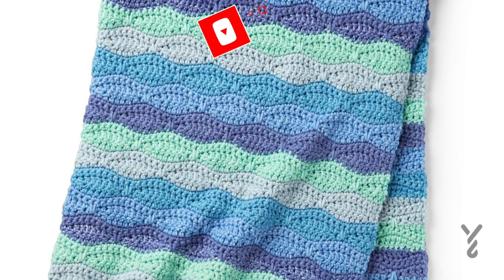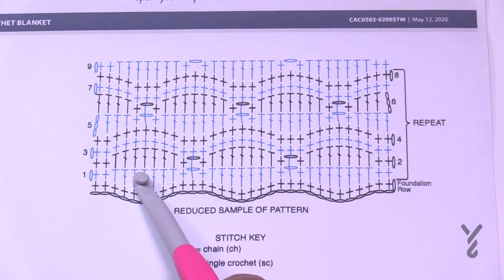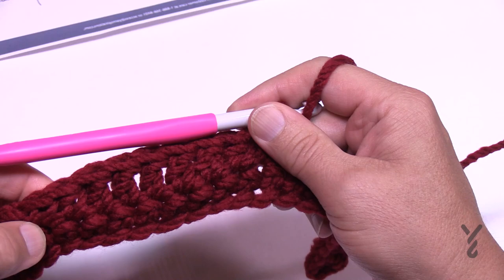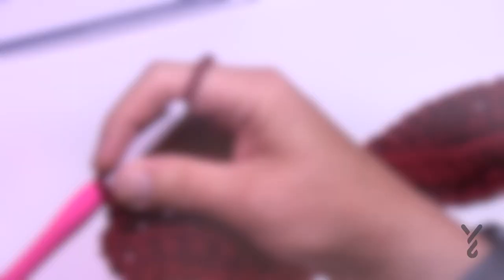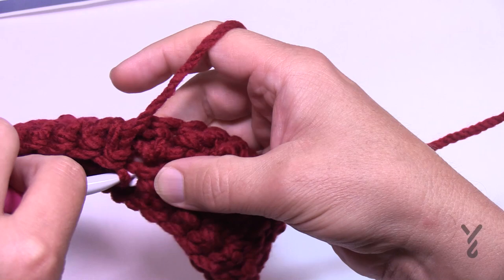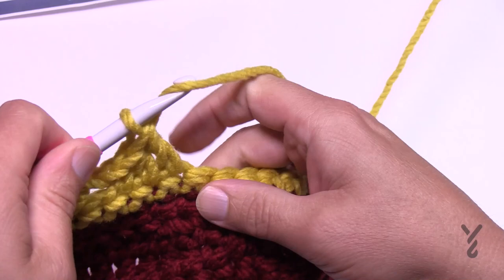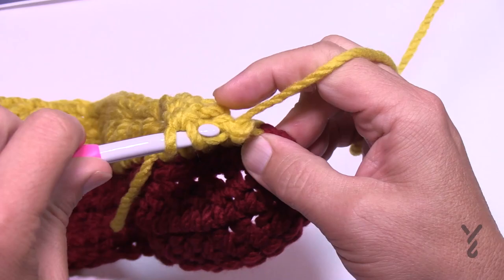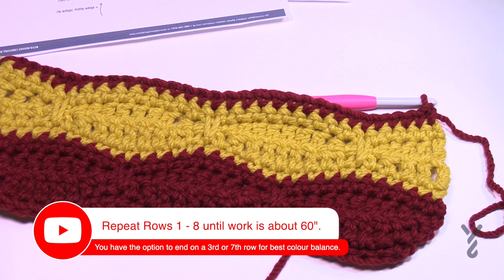Left Hand: Crochet Blue Waves Anniversary Cakes Blanket | EASY | The Crochet Crowd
The Crochet Blue Waves Anniversary Cakes Blanket is colour played. The Caron Anniversary Cakes have 5 colours and the colours are pulled out.

It's called colour play when crocheters and knitters deconstruct a yarn ball so the colours are separated and manipulated in their own way. It's not uncommon for yarn users to want to change the order of the colours.

VIDEO CHAPTERS
0:00 Start
0:15 Pattern Overview
2:24 Diagram and Size Changing
4:09 Beginning Chain
4:55 Foundation Row
5:33 Row 1
8:49 Row 2
11:09 Row 3
14:59 Row 4
15:56 Row 5
18:24 Row 6
20:29 Row 7
22:13 Row 8. Repeat Rows 1 to 8 until approximately 60".

PATTERN DETAILS
Stitch Multiple is 10 chs +2.
Hook Size on Pattern: 8 mm / L
Yarn In Pattern: Caron Anniversary Cakes
For Teaching Purposes: I am showing 8 mm / L with Bernat Softee Chunky.